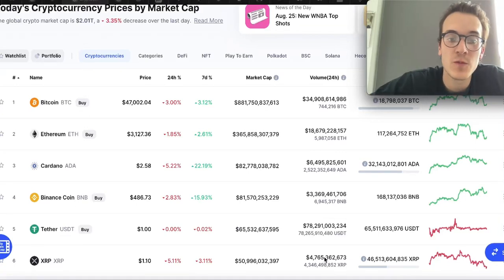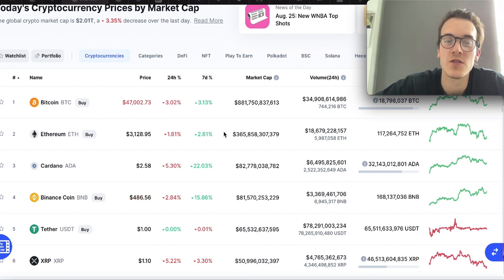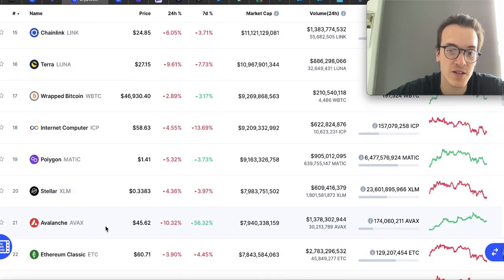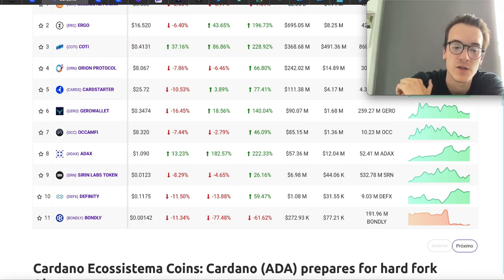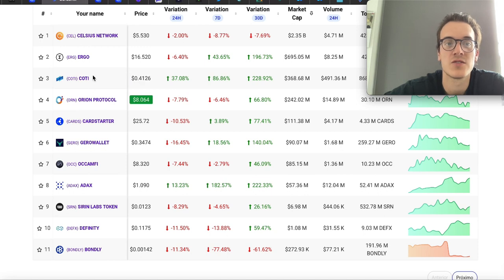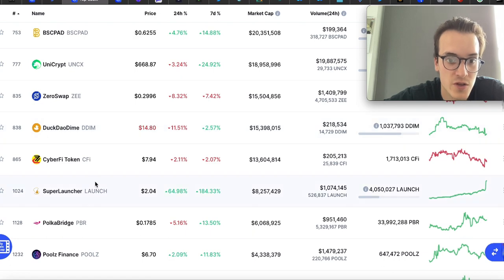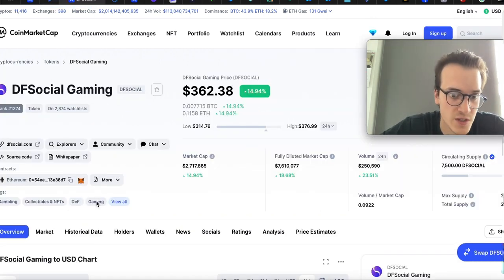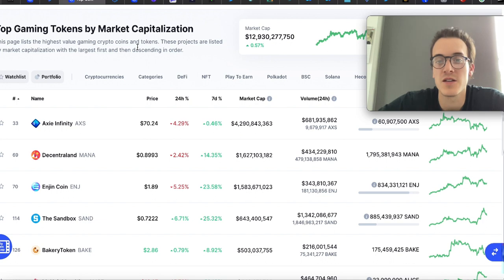THE MOST IMPORTANT COINS YOU DON’T WANT TO MISS!!! (Actually Urgent)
​You'll have direct access to my 4 portfolios. You'll see everything I buy and sell in real-time. You'll get instant access to the Discord where we discuss all the best crypto and everything related to Shiba Inu. It's great fun! See you there!

In this video we will talk about shiba inu price prediction,SHIB news,shiba inu analysis,SHIB review, SHIBA INU predictions, SHIB news, With Shiba Inu PRICE PREDICTION as well as SHIBA INU PRICE PREDICTION 2021 AND FINISH WITH SHIB PRICE PREDICTION 2021